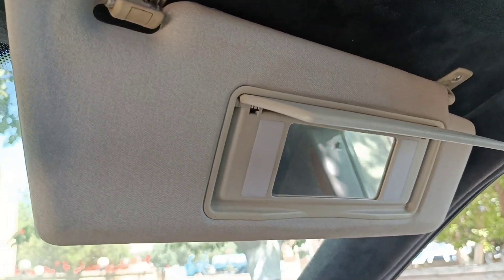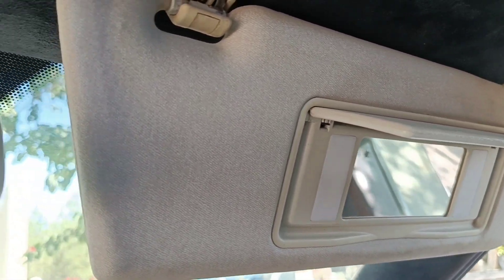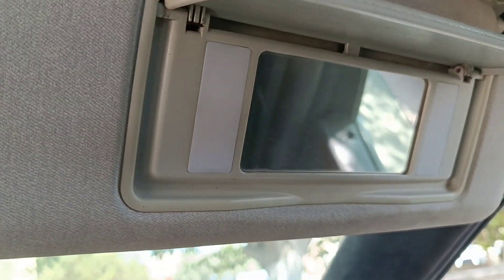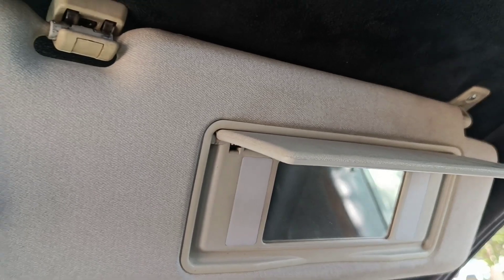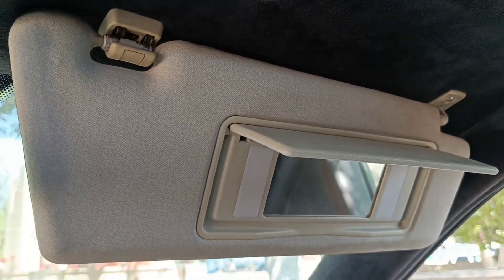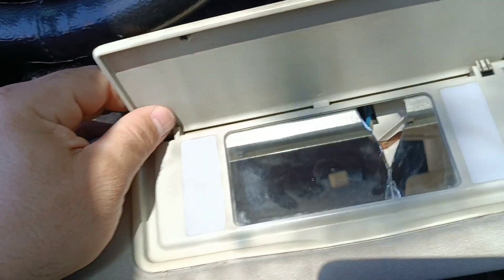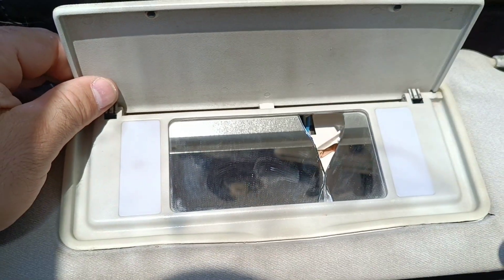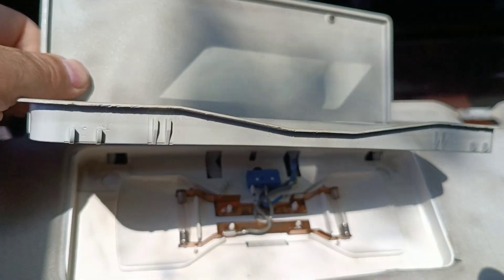How to Change Salon Mirror